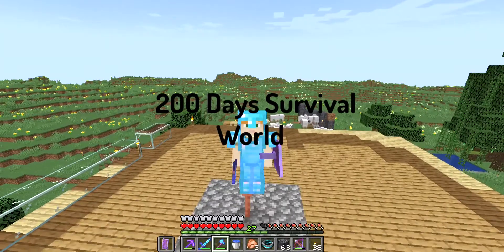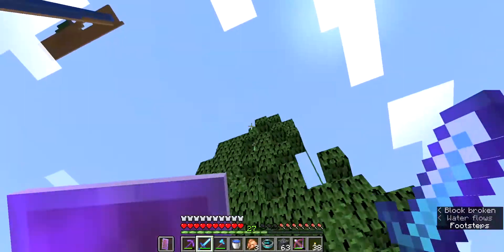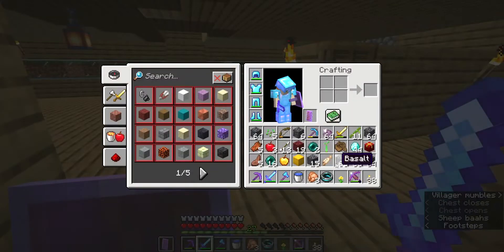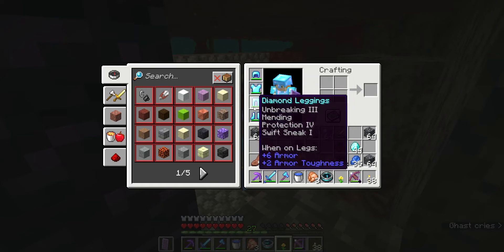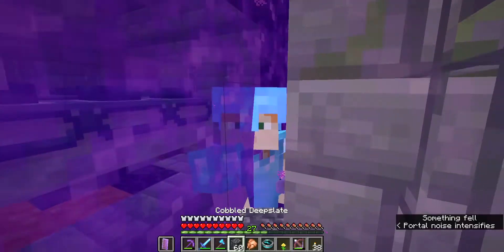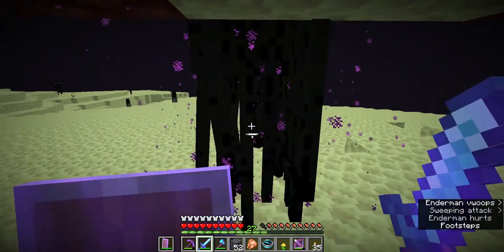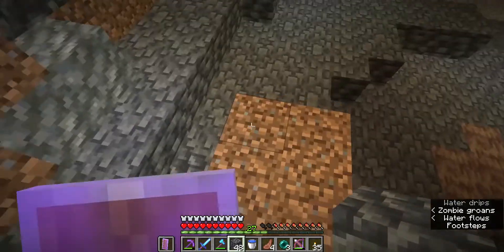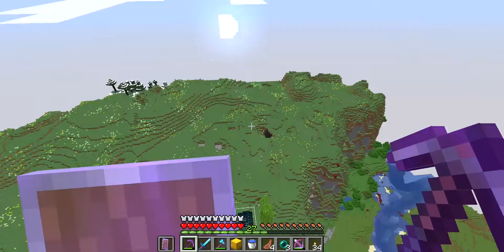This Is my 200 Days Minecraft world...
And if anyone is interested in purchasing Minecraft has a gift code here is the link